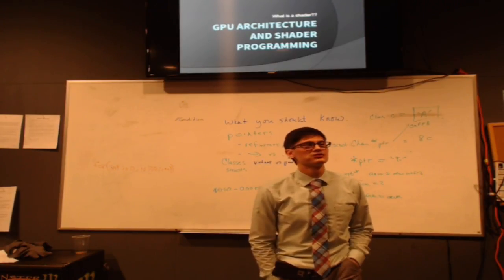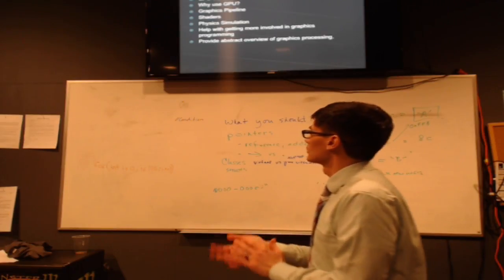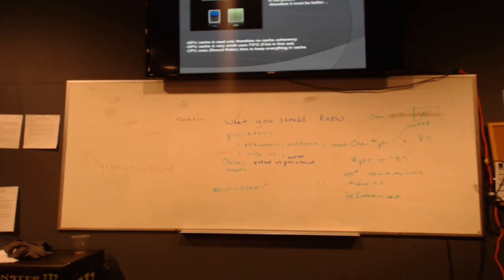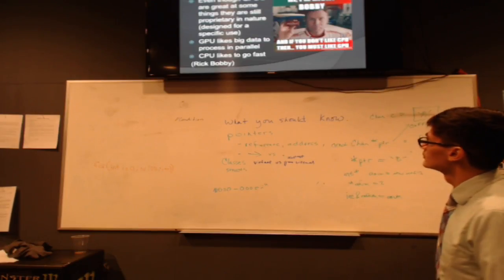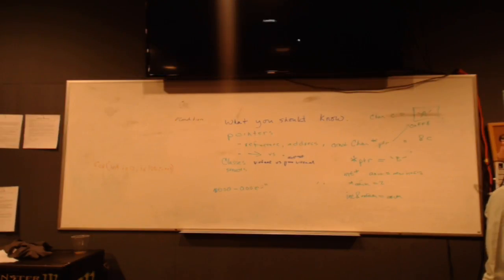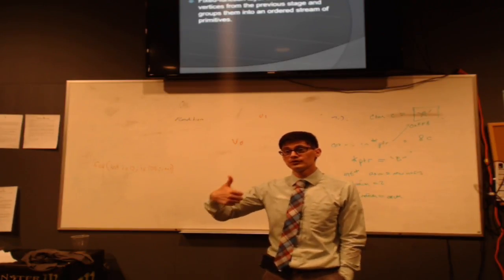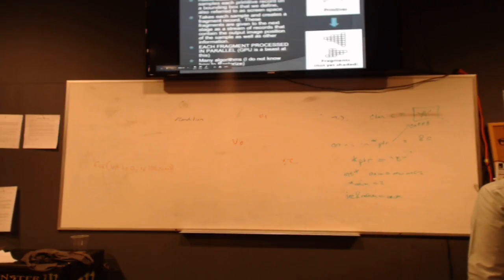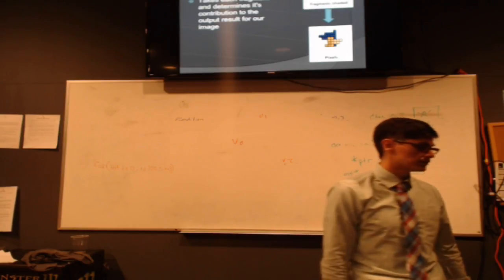Introduction to OpenGL p1